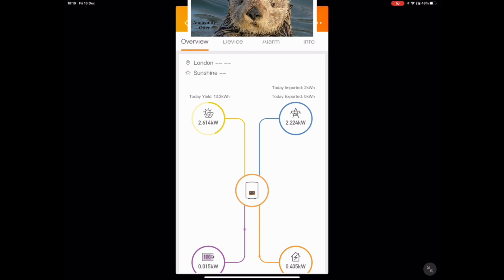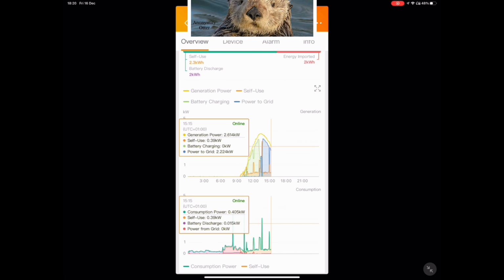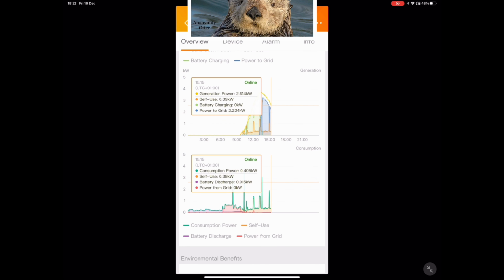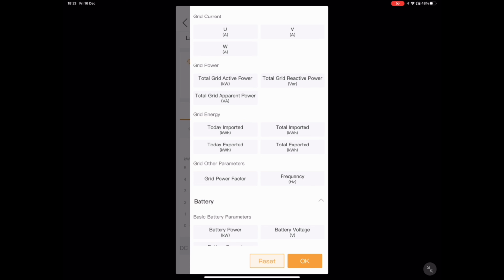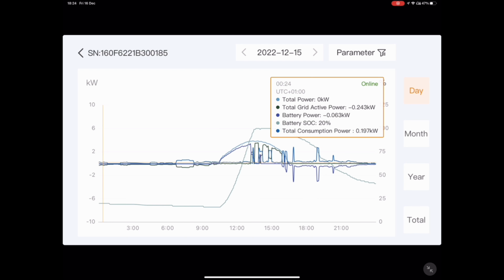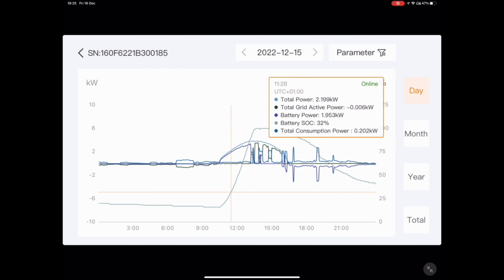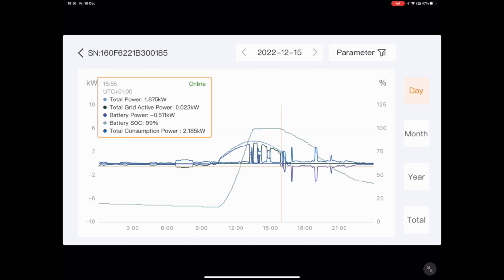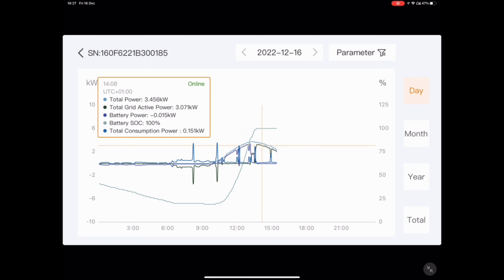Solis Cloud App Walkthrough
Find the manual on the list of downloads at this URL

(It's the file listed as Solar 101 & Monitoring Platform Guide)

Visit us and learn more about what we do at homesmartenergy.co.uk

Don't forget to drop suggestions for what more you'd like to see from us in the future in the comments!